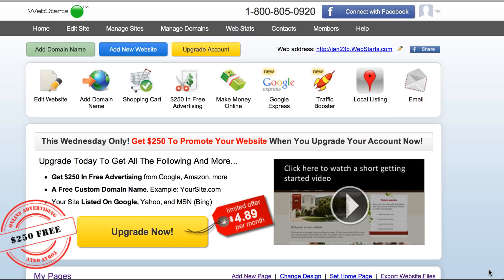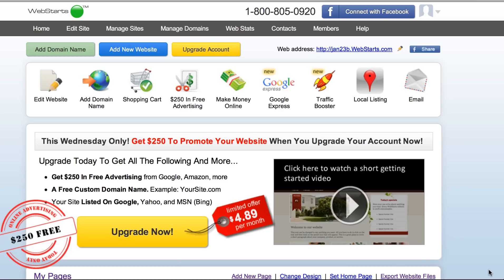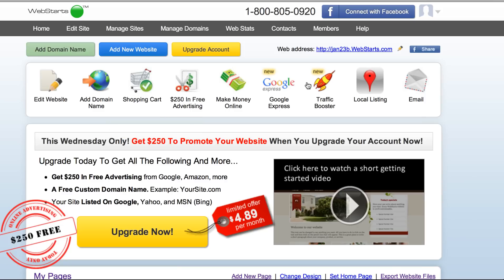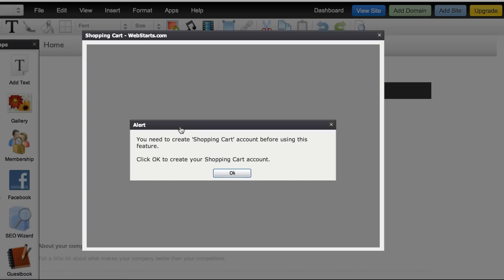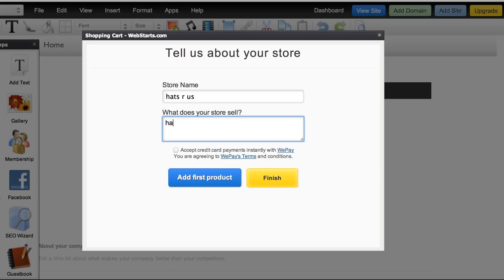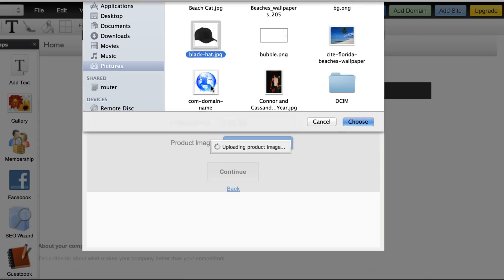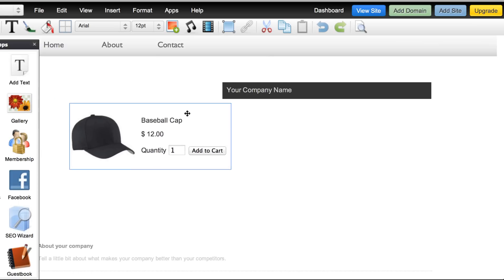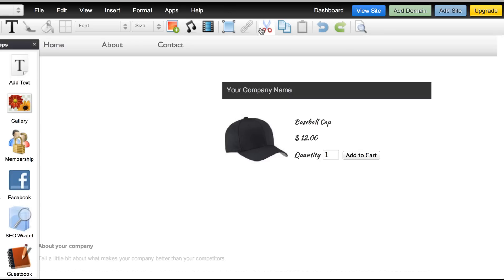Sell Products Online and Instantly Accept Credit Card Payments From Your Website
How to sell products online and instantly accept credit card payments from your website using

sell products
sell products online
shopping cart
ecommerce
e-commerce
accept credit card payments online
accept credit card payments